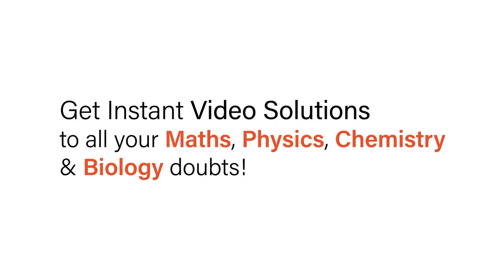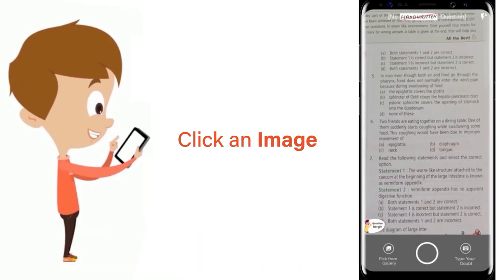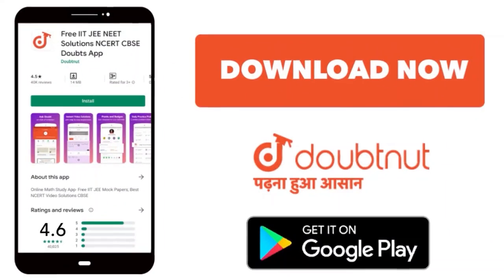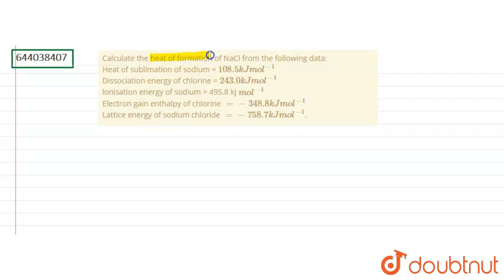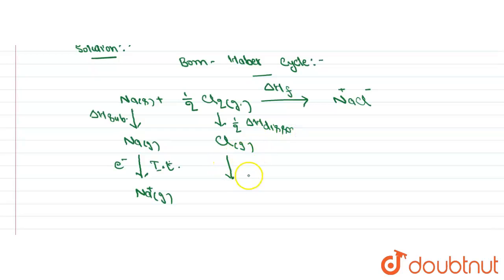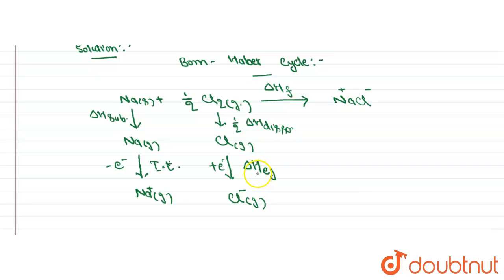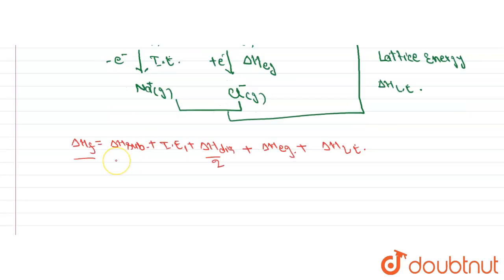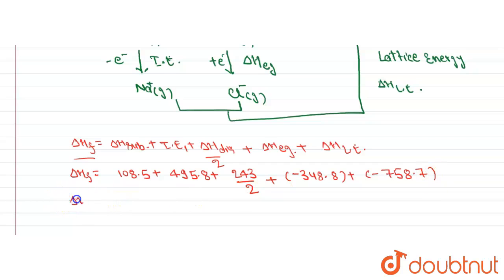Calculate the heat of formation of NaCl from the following data: Heat of sublimation of sodium ...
Calculate the heat of formation of NaCl from the following data: Heat of sublimation of sodium = 108.5 kJ mol^(-1)Dissociation energy of chlorine = 243.0 kJ mol^(-1) lonisation energy of sodium = 495.8 kJ mol^(-1)Electron gain enthalpy of chlorine = -348.8 kJ mol^(-1) Lattice energy of sodium chloride = -758.7 kJ mol^(-1).
Class: 11
Subject: CHEMISTRY
Chapter: CHEMICAL BONDING AND MOLECULAR STRUCTURE
Board:ICSE

👉 Have Any Query? Ask Us.